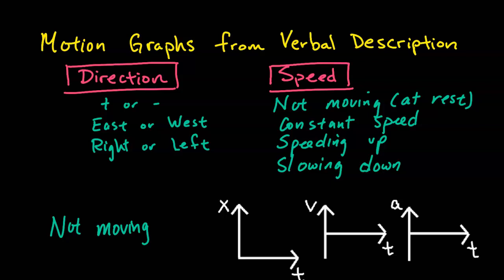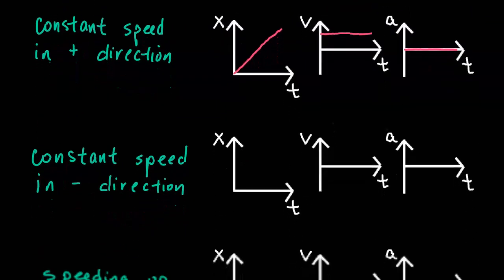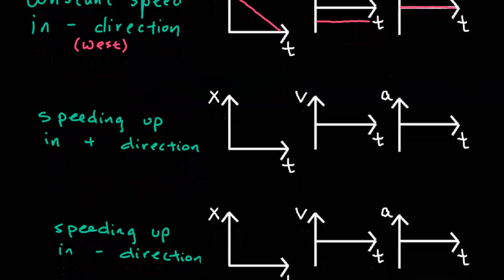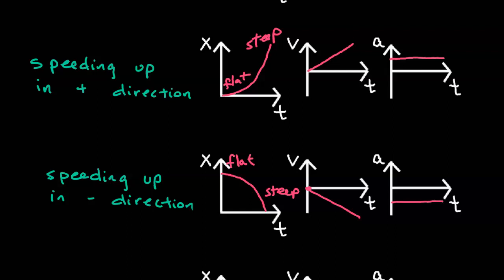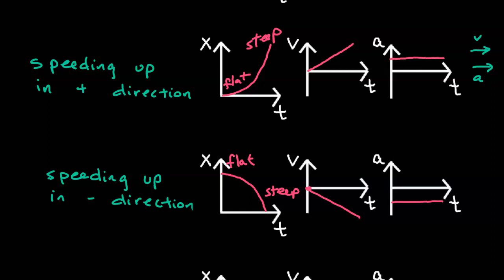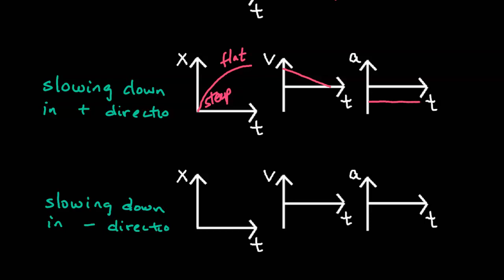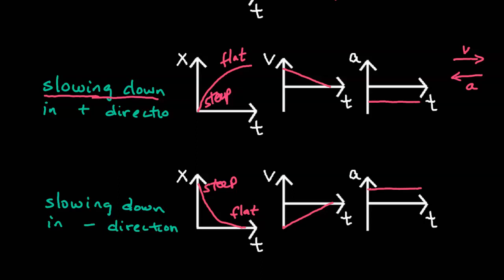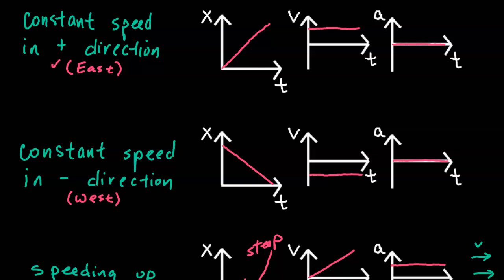How to Create Motion Graphs from Verbal Descriptions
Learn how to create motion graphs from verbal descriptions.

⏰Chapters⏰
0:00 Intro (Direction and Speed)
0:34 Object not moving
0:51 Constant speed
1:58 Speeding up
4:26 Slowing down